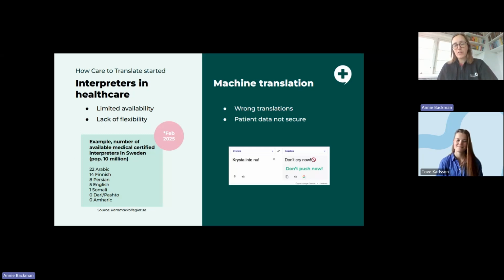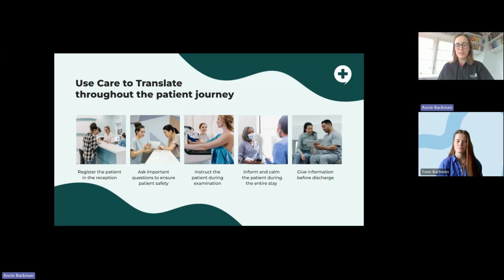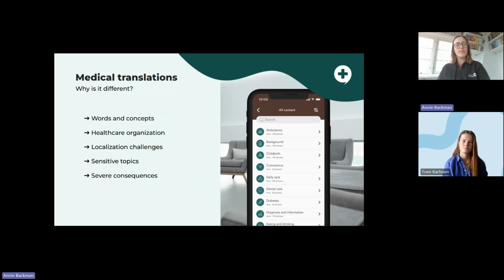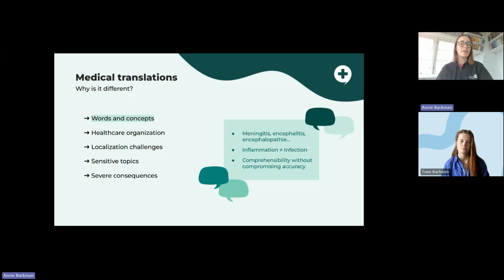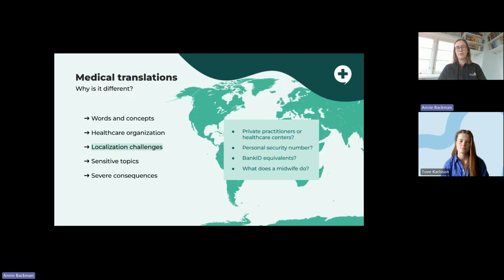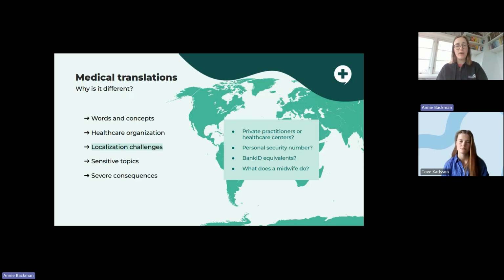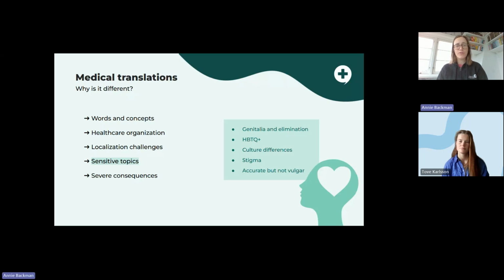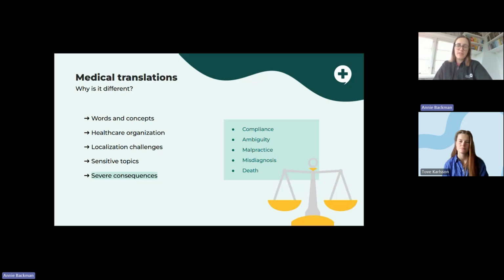Webinar: Best practices for healthcare translation and localization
Translation and healthcare go hand in hand as language barriers can hinder communication and lead to negative patient experiences.

Join Annie Backman, Chief Medical Officer at Care to Translate, and Tove Karlsson, Head of Medical & QARA at Doctrin, as they explore:

- Key challenges and common pitfalls in medical translation—and how to avoid them
- Best practices for ensuring accuracy, compliance, and cultural adaptation
- Strategies for working effectively with translation providers to improve outcomes
- How Care to Translate supports healthcare organizations in scaling globally

"Care to Translate is easy to work with and extremely meticulous. They feel like an extension of our team—a reliable partner we can consult on various questions. The results have exceeded our expectations."
- Camila Widmark, HR Business Partner, Doctrin

About Doctrin:
A Swedish health tech company revolutionizing patient communication and case management with digital triage, smart medical history-taking, collaboration tools, and chat/video solutions.

About Care to Translate:
A trusted partner in medical translation, combining deep expertise in healthcare with extensive experience handling medical texts across multiple languages through its own platform, the Care to Translate app.

Language:
The webinar is held in English.